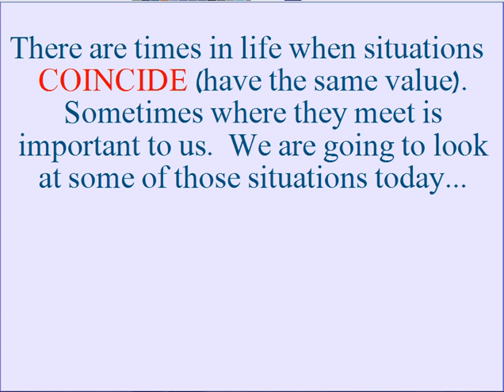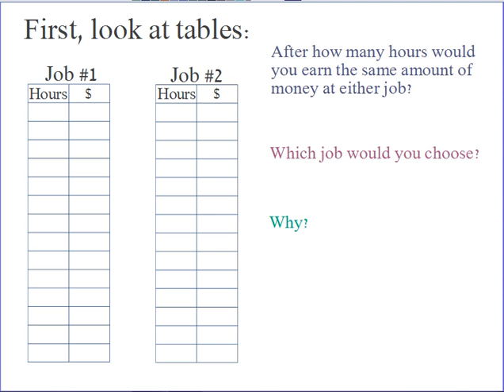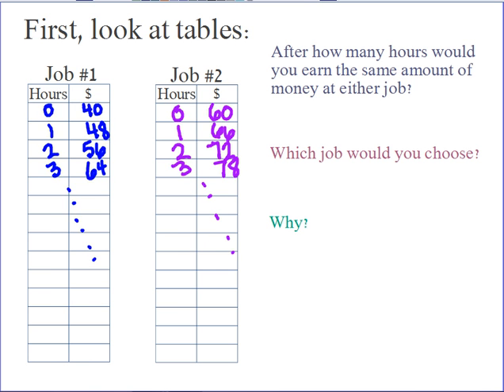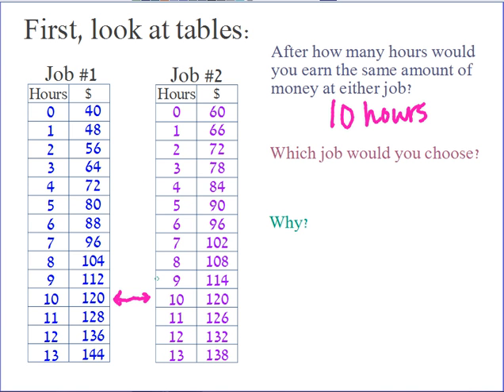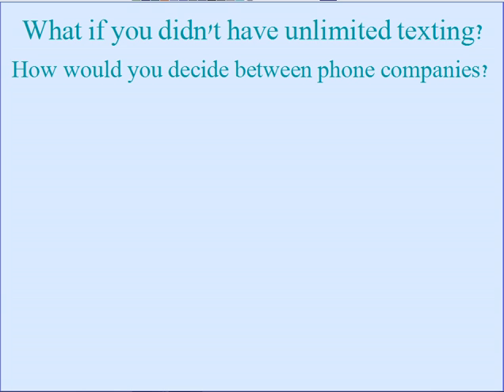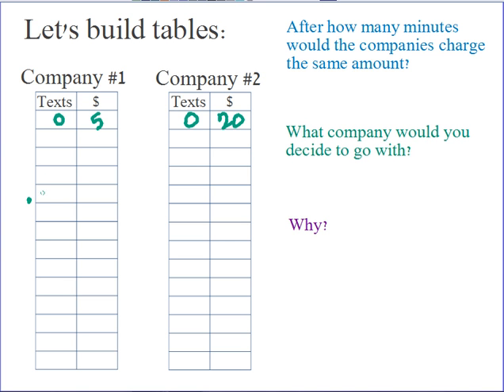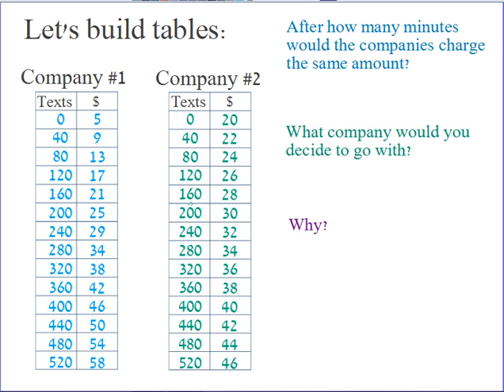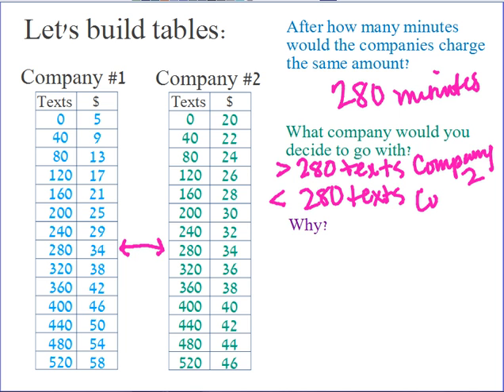Introduction to Systems